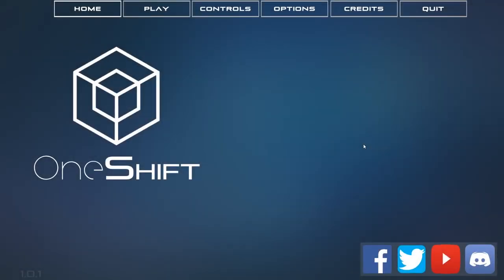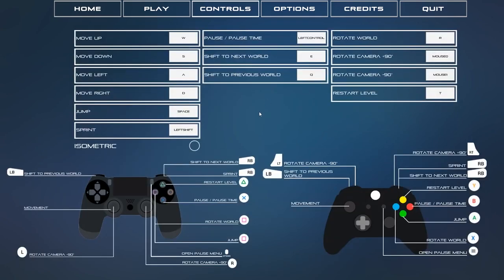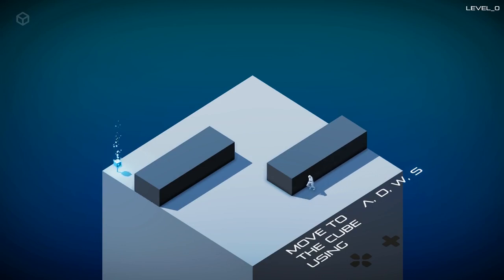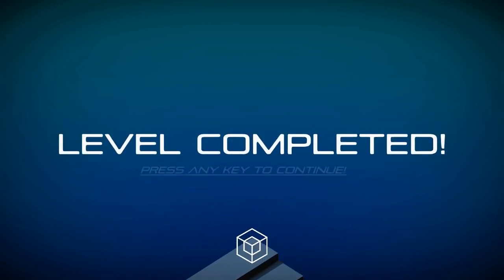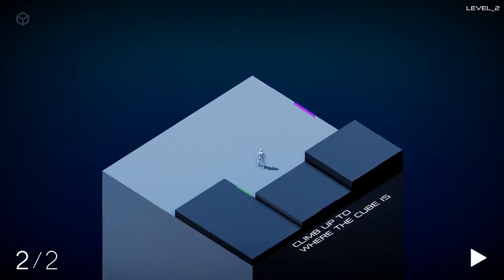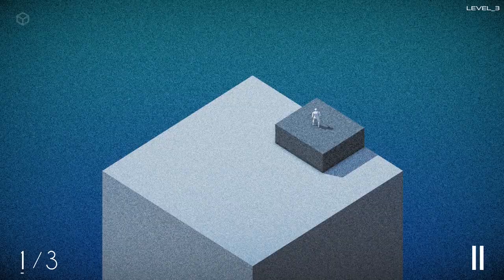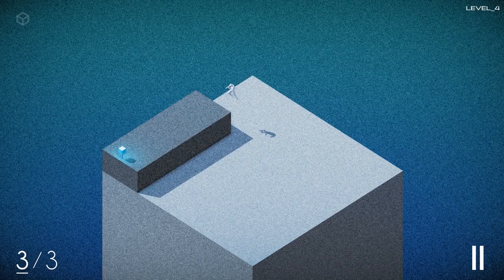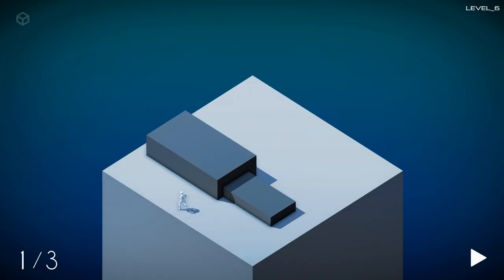OneShift | Reality Bending Indie Puzzle Platformer | First Look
This is a simple but compelling game with a unique mechanic that will bend your brain! Thumbs up from me.

AIRA'S THINGS